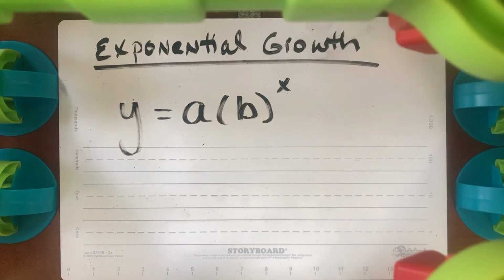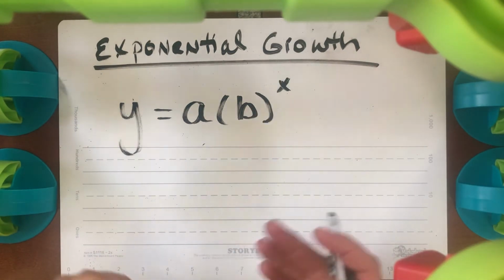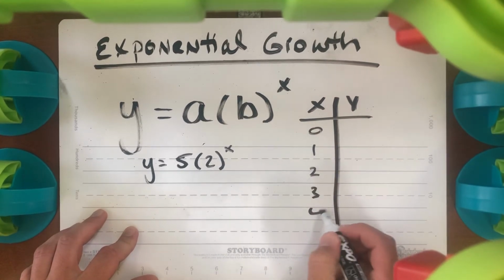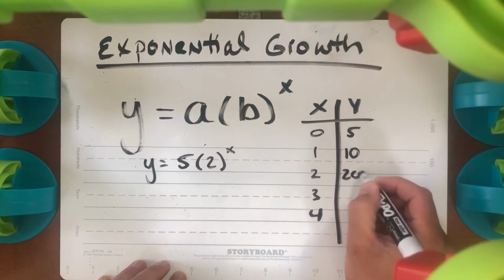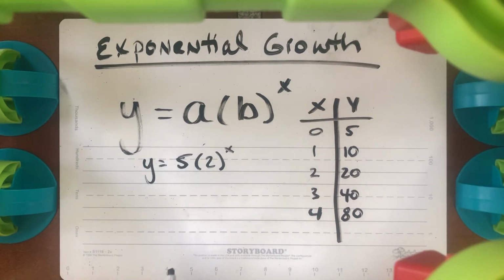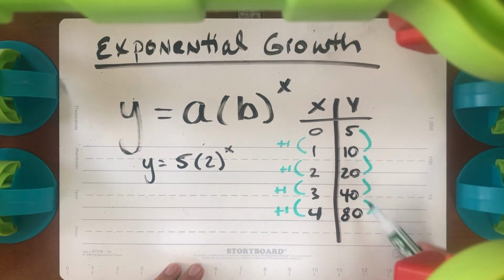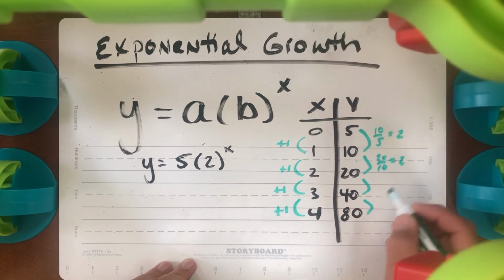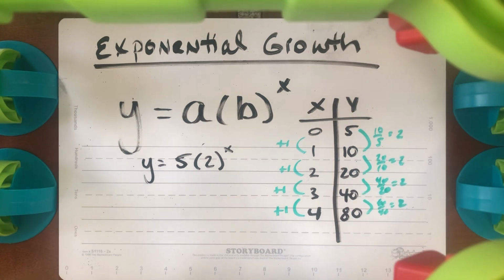Lesson: Exponential Functions - Tables of Growth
Tuesday